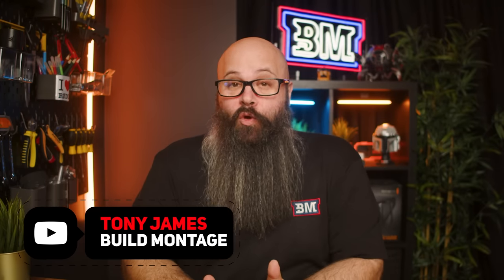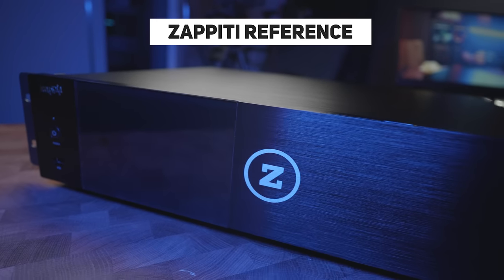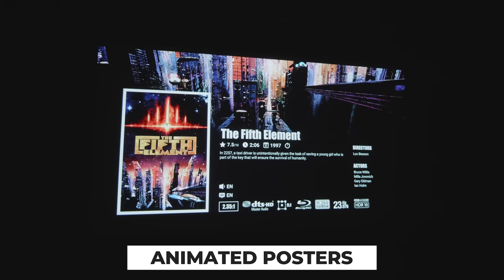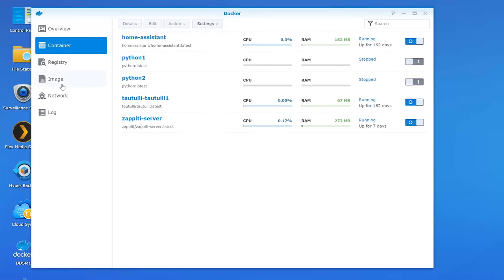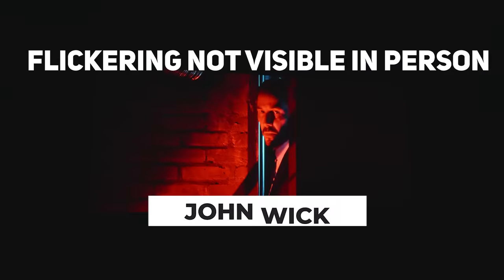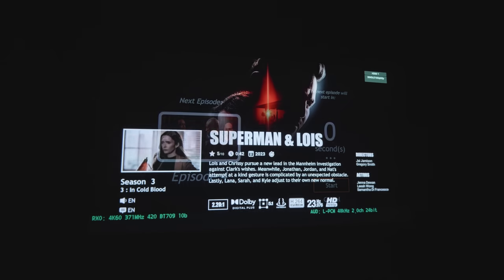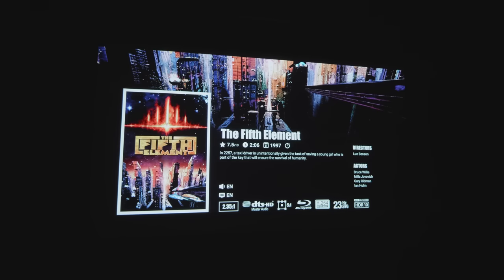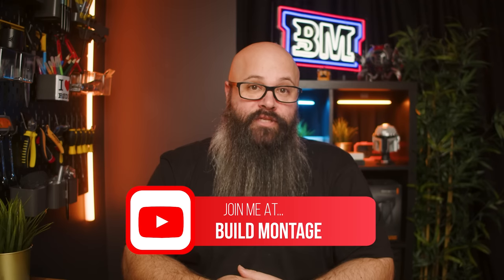BETTER THAN 4K DISK?? // ZAPPITI REFERENCE - THE BEST 4K UHD Player?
Mindblowing 4K UHD Media Player that is better than a blu-ray player? Let's find out in this video where we take a look at the Zappiti Reference 4K Blueray & Movie Player. This isn't an Apple TV 4K or an Nvidia Shield Pro, or Chromecast TV, Zidoo Kaleidescape, Firestick or any other blueray player like the Panasonic DP-UB820 - This is a dedicated media player that will play your 4K media library that you rip/backup from your physical disk.

DEMO TIMESTAMPS:
John Wick: 46m 36s
Maleficent: 7m 07s
Hobbit DOS: 39m 11s
Passengers: 1m 00s

00:00 Intro
01:18 What Is The Purpose Of The Zappiti?
02:43 Zappiti Reference OVERVIEW
06:42 Zappiti Reference FEATURES
08:29 Zappiti Reference INTERFACE
10:11 MOVIE DEMOS
11:36 Pros & Cons
15:06 Zappiti Reference REQUIREMENTS
16:34 Zappiti Reference COST